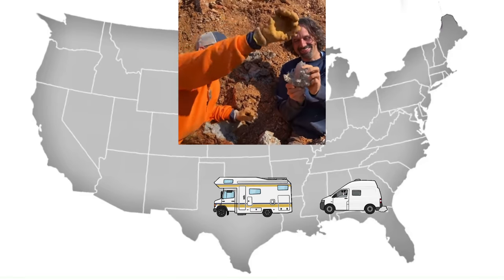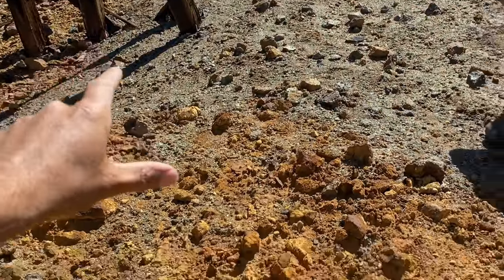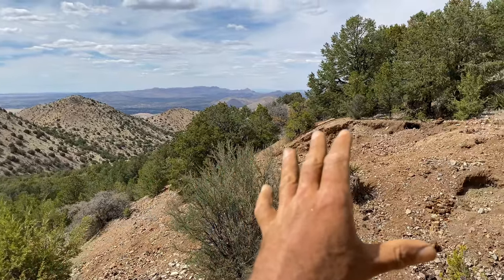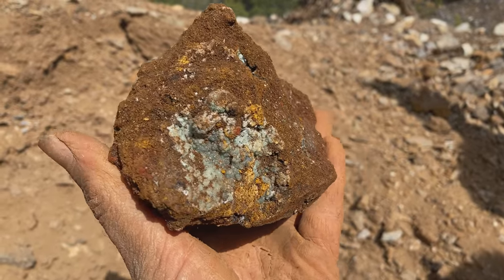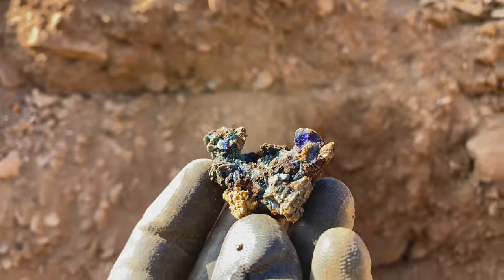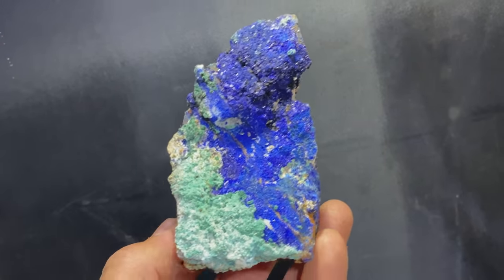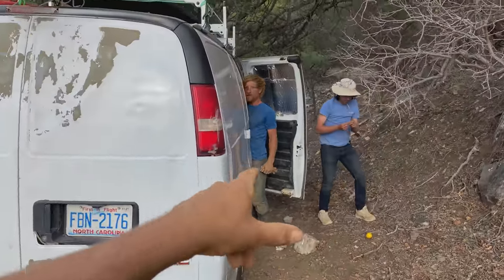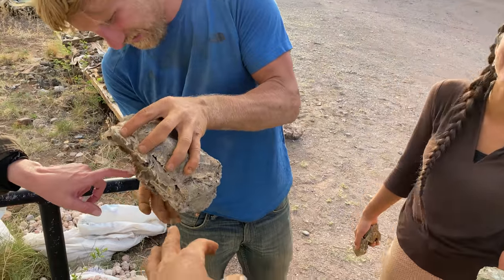Azurite & Malachite Crystal Mining | New Mexico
The Crystal Collector and friends search 100 year old tailings for Azurite, Malachite, Smithsonite, and more!  The location is the Graphic Mine in New Mexico.  Search on Facebook for their page to go digging.

For awesome giveaways and inside scoops on the latest dig locations and invites with the crystal collector, please check the Facebook supporter page, it’s only $.99 per month and it really helps to support the crystal collector in his journeys!